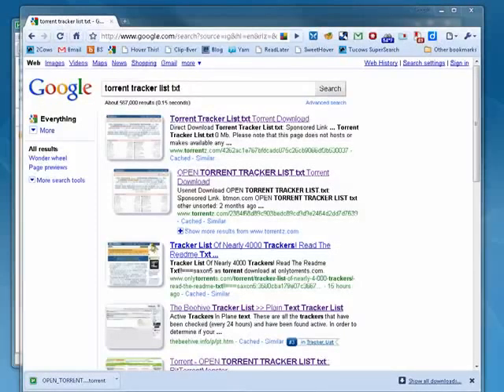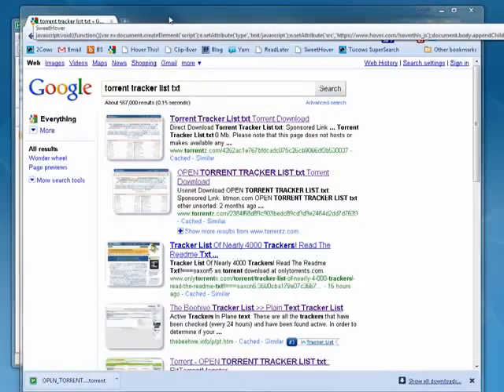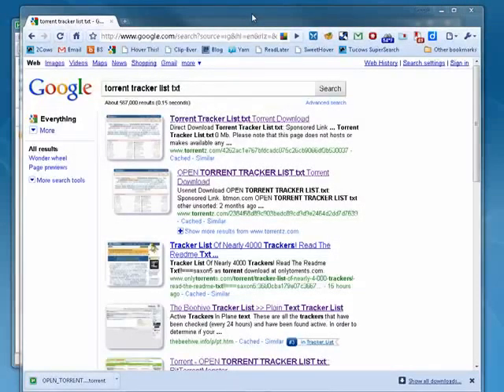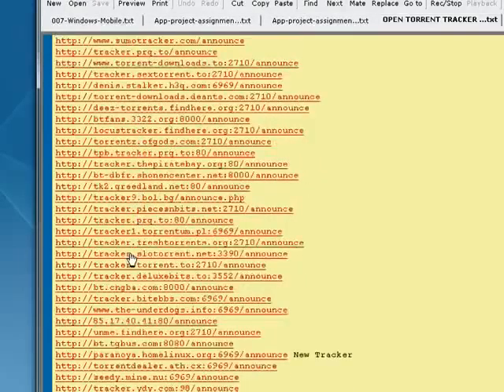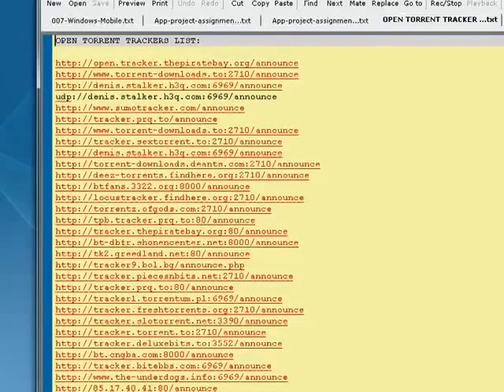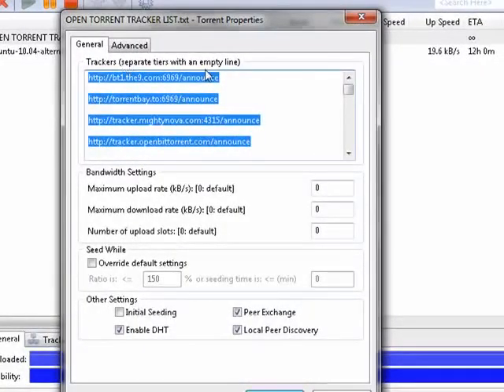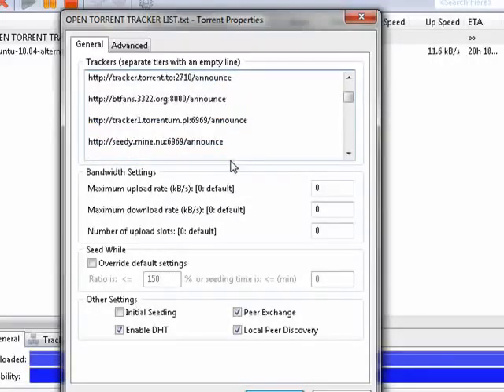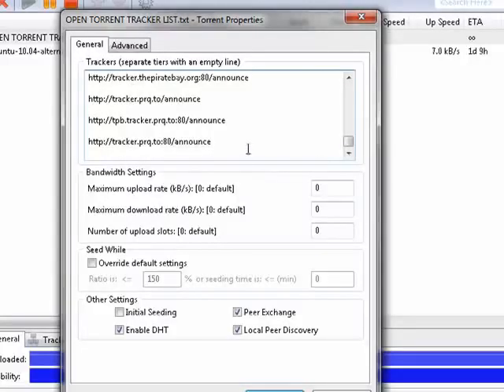How to get more trackers for your torrents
When you're downloading a torrent the speeds that you see are determined by the trackers you're using. In this episode we'll show you how to speed up torrent downloads by getting more trackers for your torrents @ butterscotch.com